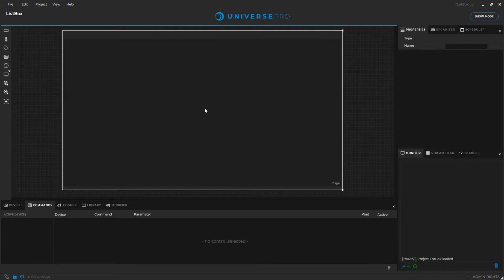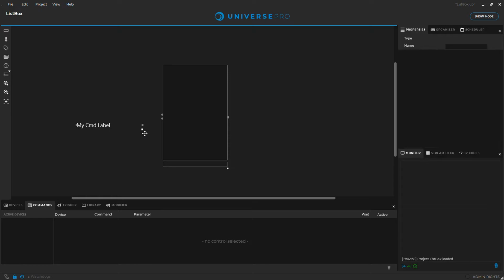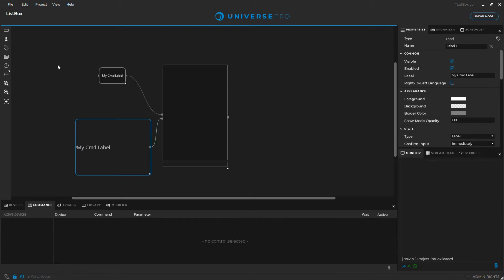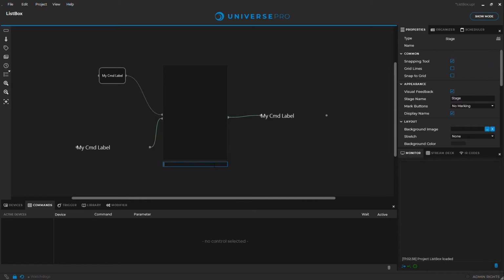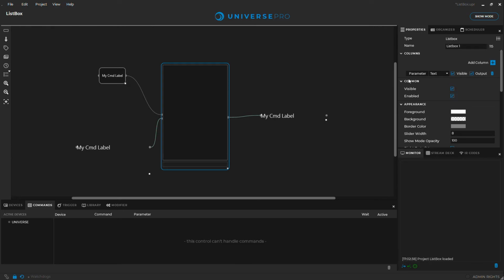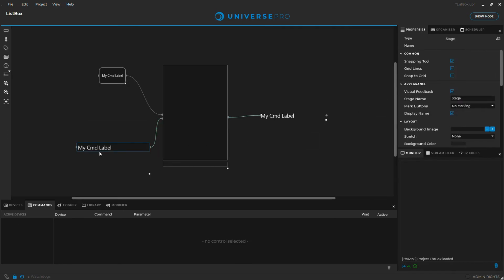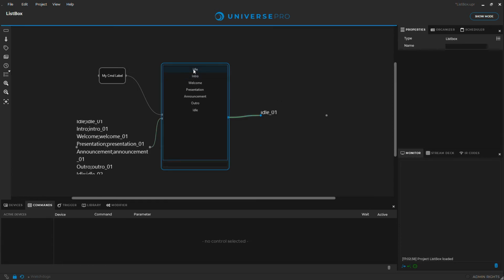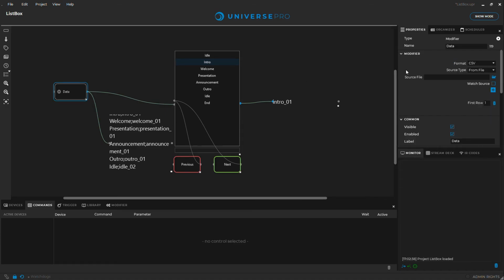UNIVERSE - Controls - 09.Listbox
In this video we will have a closer look at the Listbox Control in UNIVERSE.

Do you need help with a project or want to get inspired what others do with UNIVERSE?